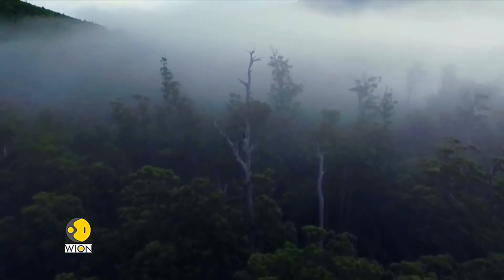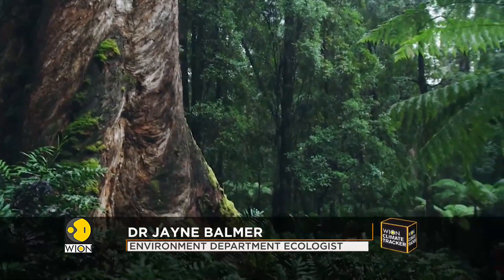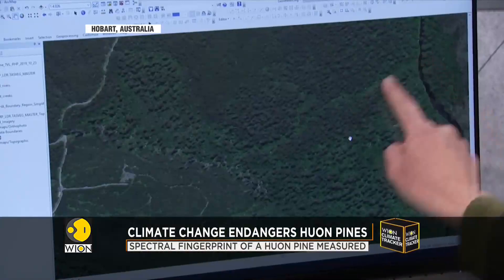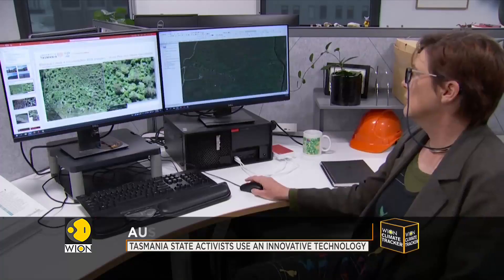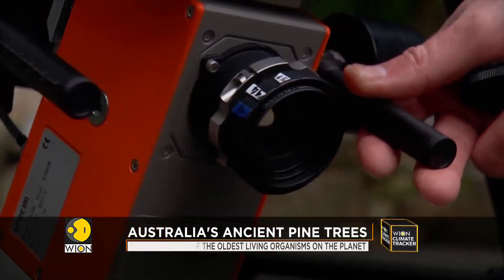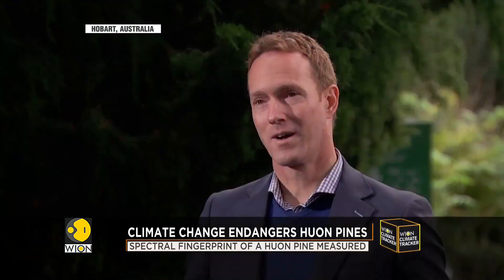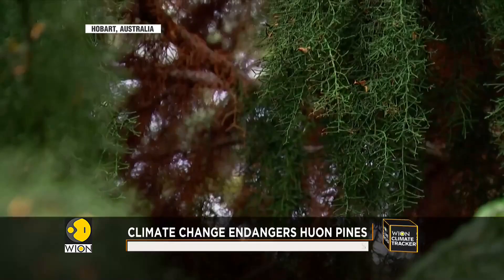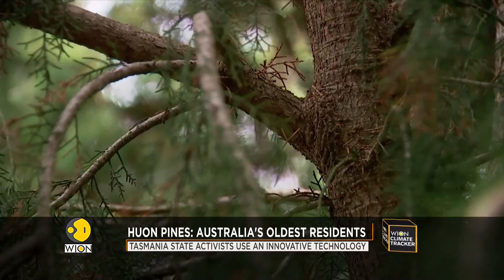Climate change endangers Australia's ancient Huon Pines | WION Climate Tracker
Ancient pine trees in Australia have stood for thousands of years but they are extremely hard to find some eager scientists have finally found a way to locate them. Huan Pines are some of the oldest living organisms on the planet but there's a concern among some ecologists that climate change may endanger them.